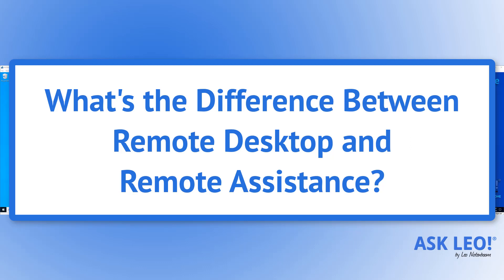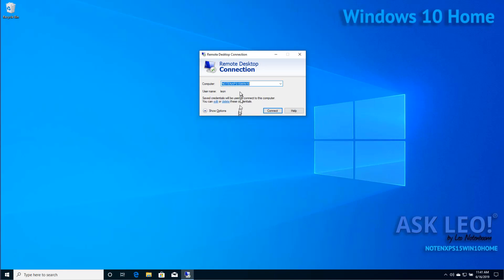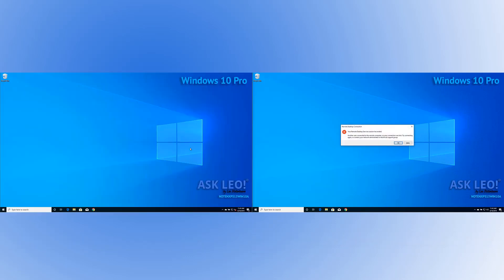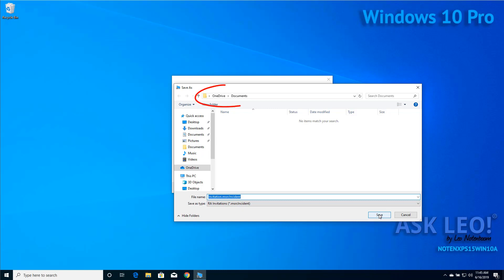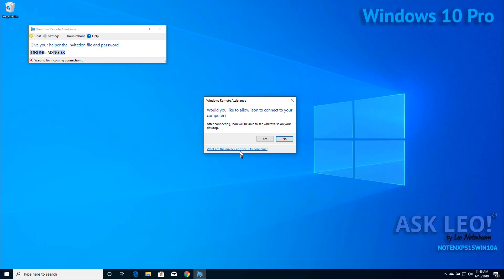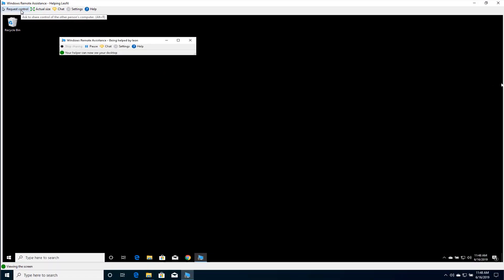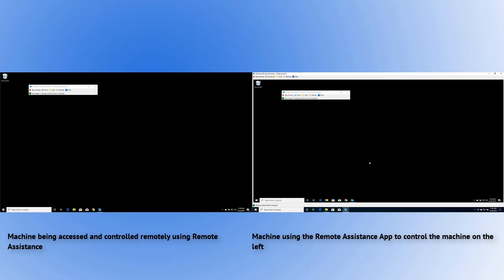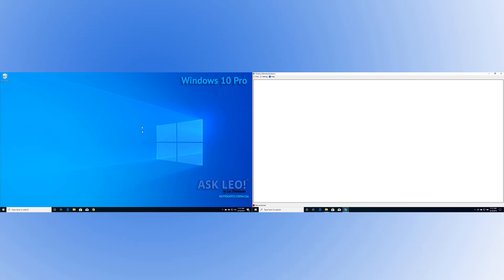Whats The Difference Between Remote Desktop and Remote Assistance?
A quick demonstration of using Remote Desktop to connect one machine to another, and then using Remote Assistance to connect one machine to another.